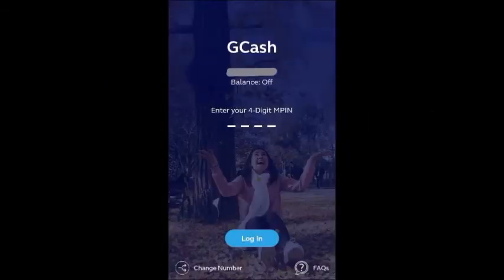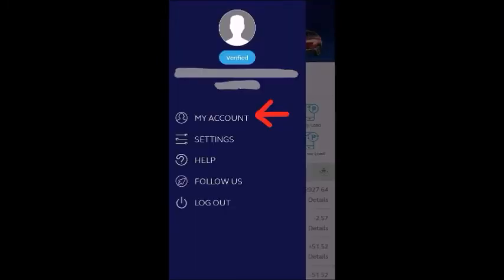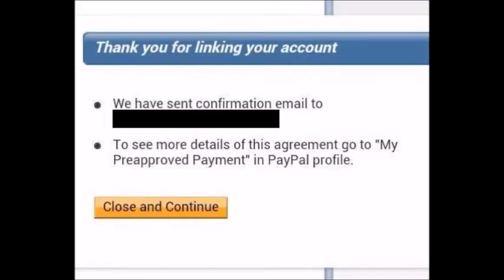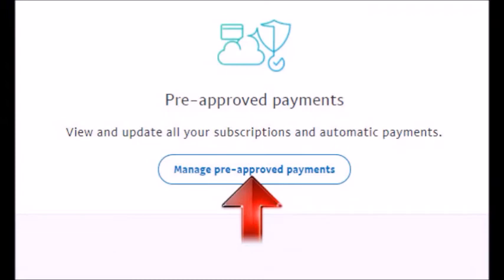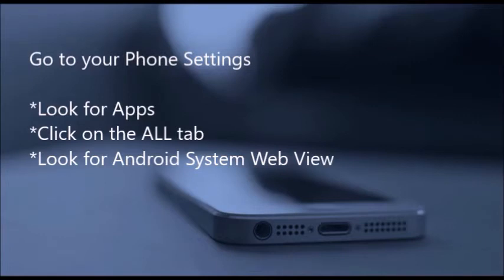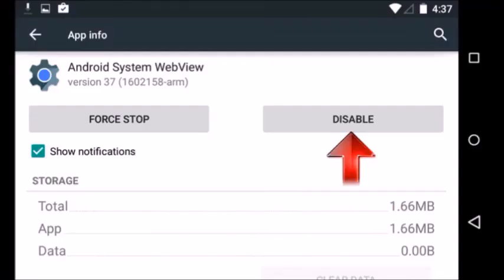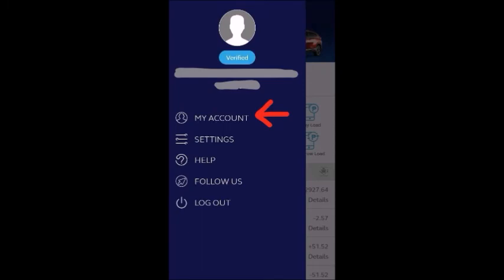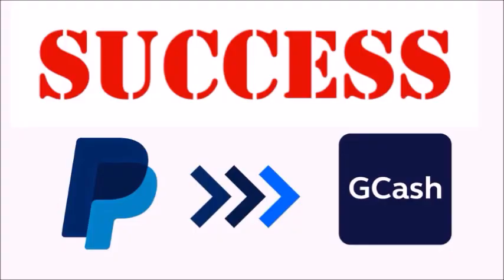How To Link GCash to Your Paypal Account 2017 (with troubleshooting for Android)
I had a problem linking my Gcash Account to my Paypal account and this troubleshooting worked.

Let me know if it worked for you too! :-)